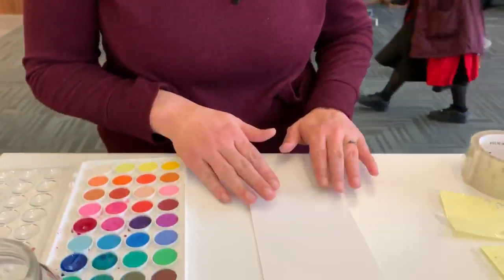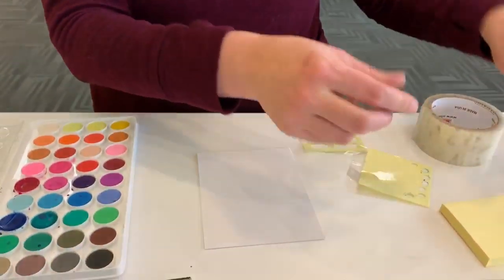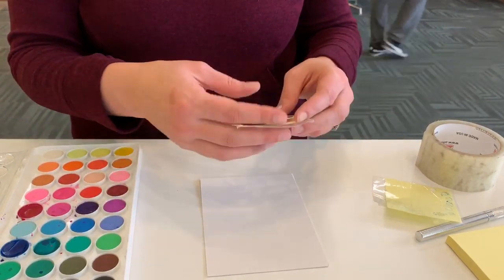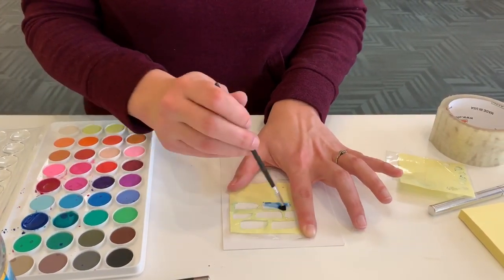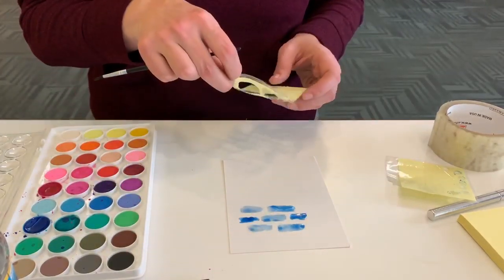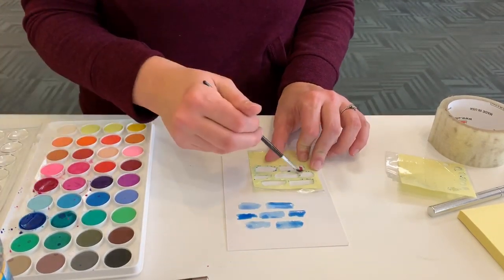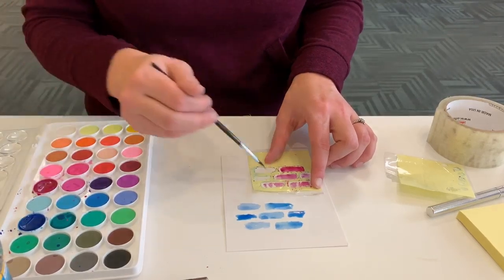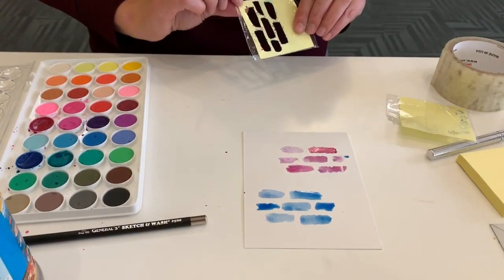Painting Our Stories-- Visual Journaling Prompts, Part 5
Part 5 of Painting Our Stories, a collection of visual journaling prompts from Marian University professors Jenny Ambroise and Mark Latta. Each video provides a tutorial on a visual journaling technique.

Its goal is to build community connections through the humanities and tell stories about neighborhood gifts and talents through visual journaling. As part of the project, a video series of prompts were created to help guide visual journaling activities. This work is funded by Indiana Campus Compact.